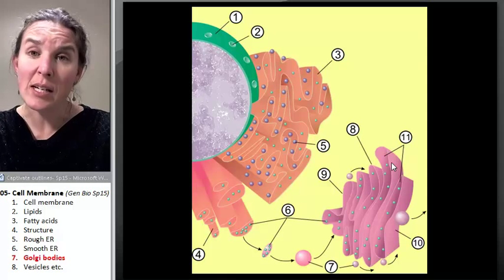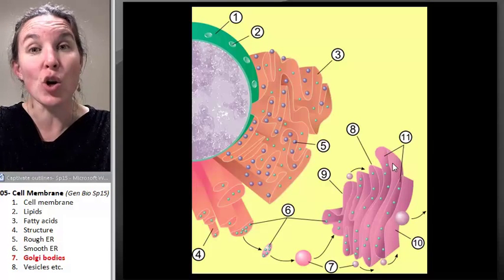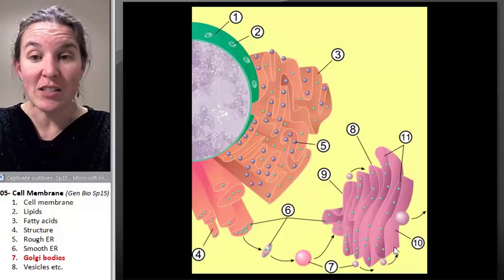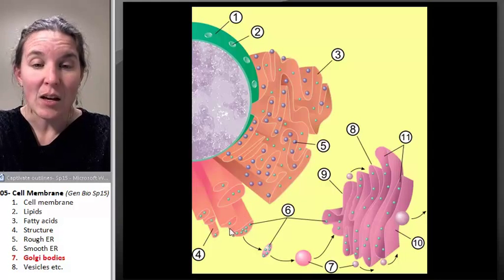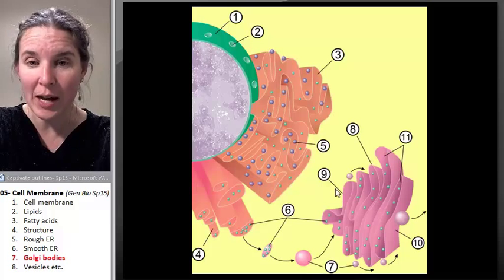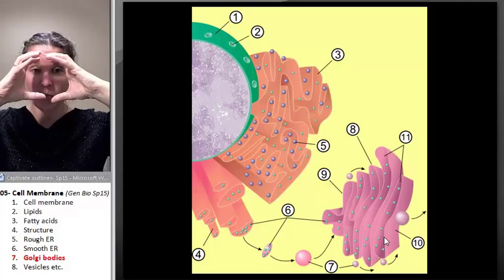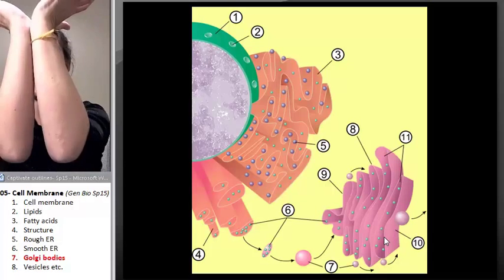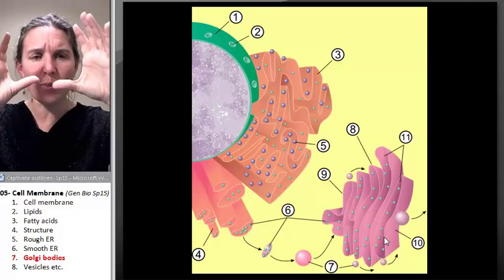Cell membrane 7- Golgi bodies